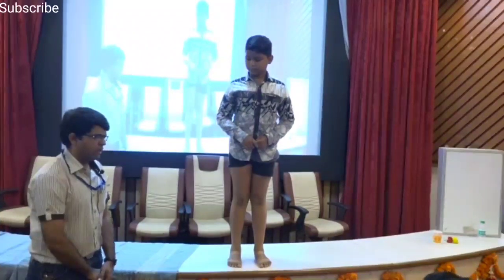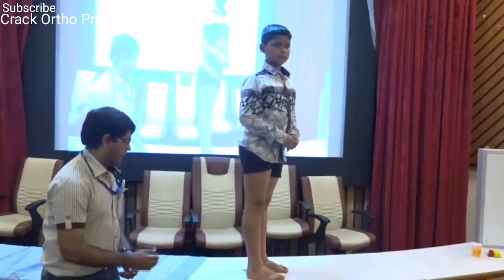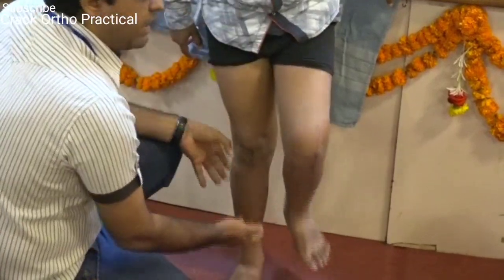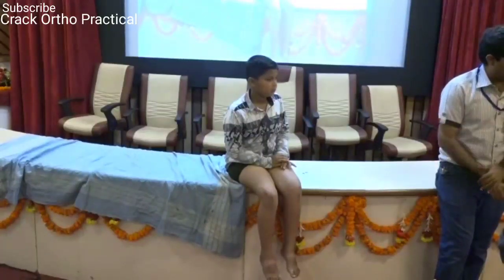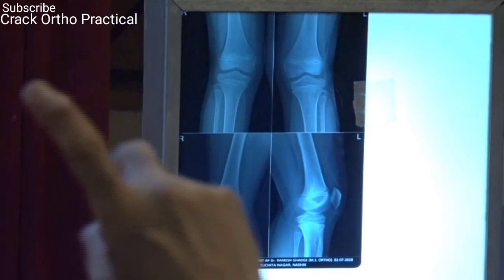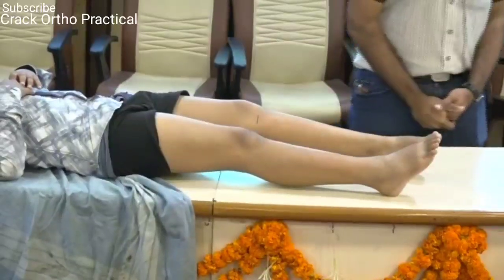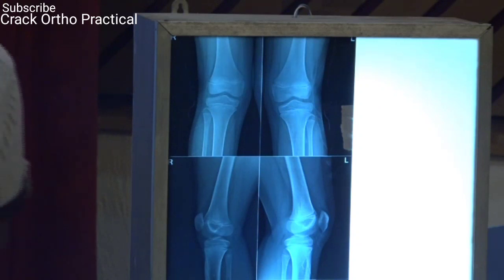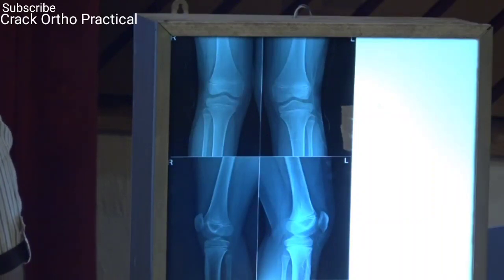Genu Valgum Case Presentation - MS/DNB Orthopedic Practical Examination